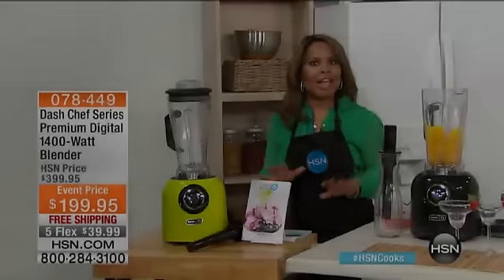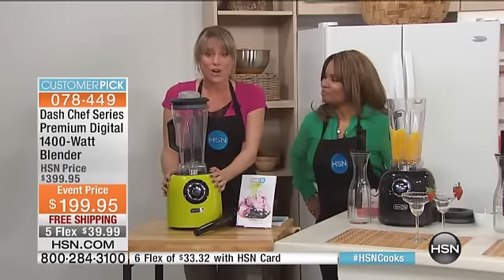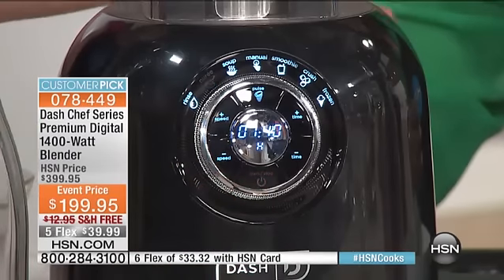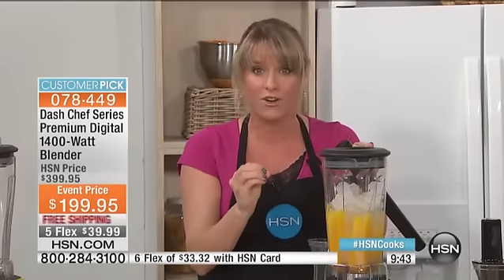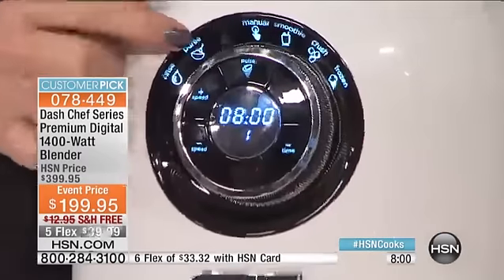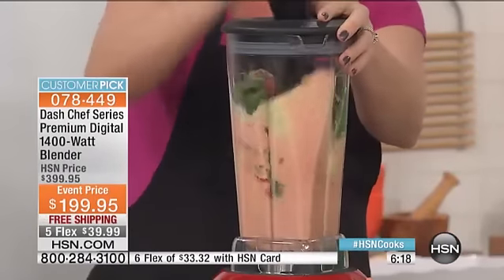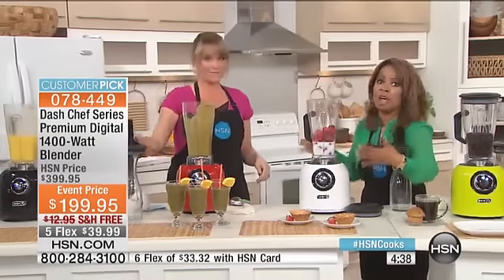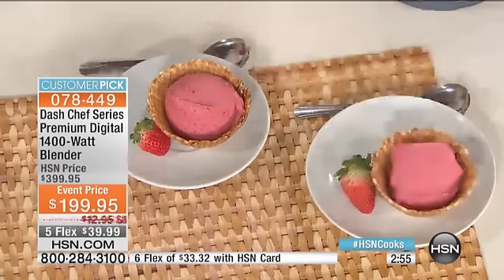DASH Chef 1400Watt Premium Digital Blender White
WEB ONLY (1) Blender base (1) Blender pitcher (1) Instruction manual (1) Warranty cardApprox. 83/4" diameter x 213/4"H Approx. 111/4 lbs. 64 oz. capacity 1,400 watts ETL listed Made in China...